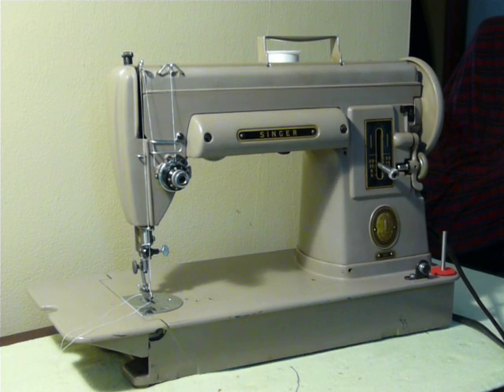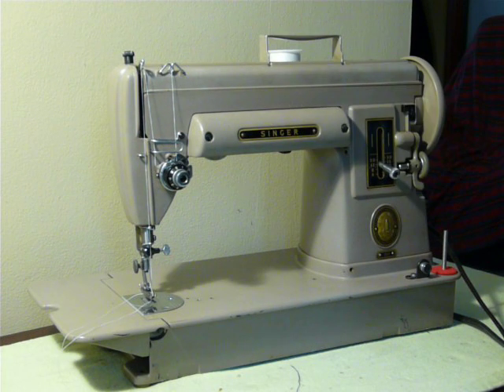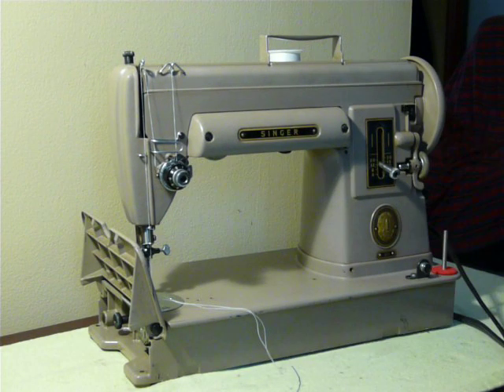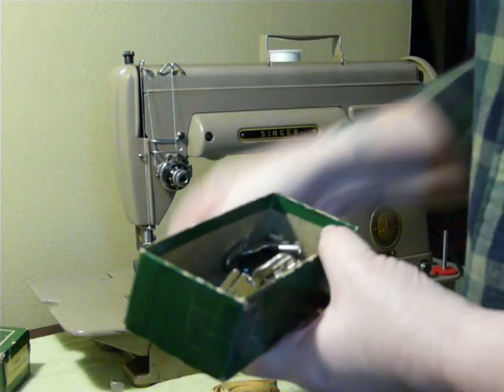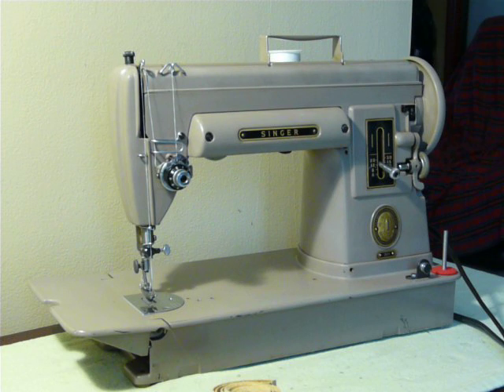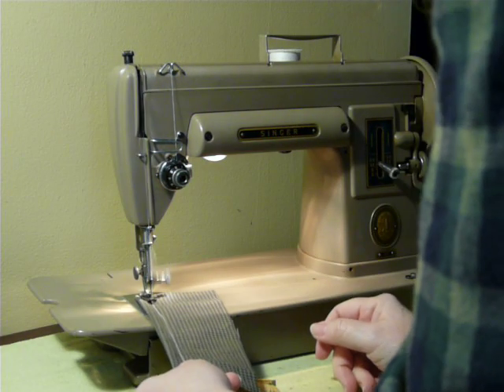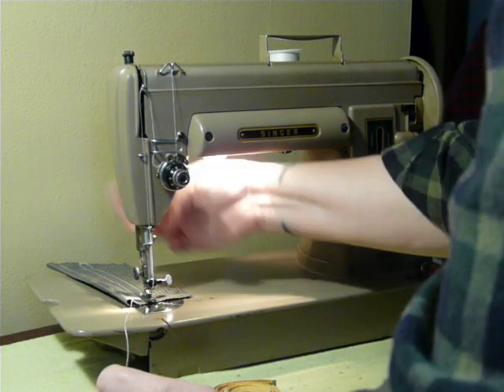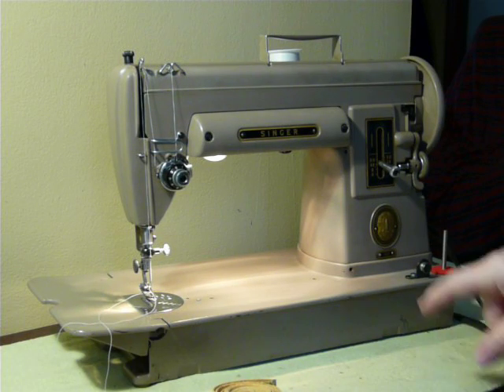NIFTYTHRIFTYGIRL: Singer 301 301A Sewing machine, short bed in Mocha.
For example, it has the slant shank and direct drive of the 400/500 series, but has the bobbin mechanism of the Featherweight. Also it threads backwards like the 221 of course since they share the same bobbin type.